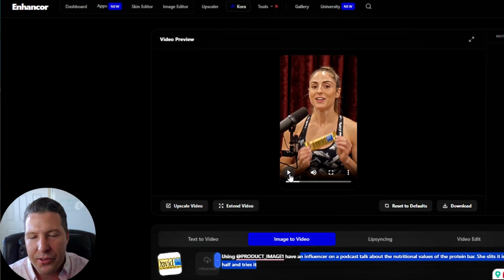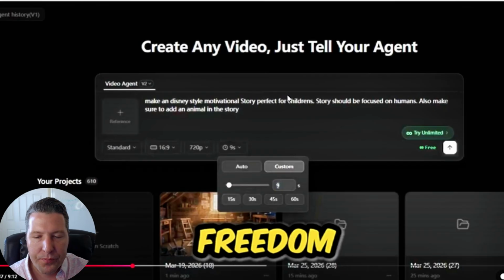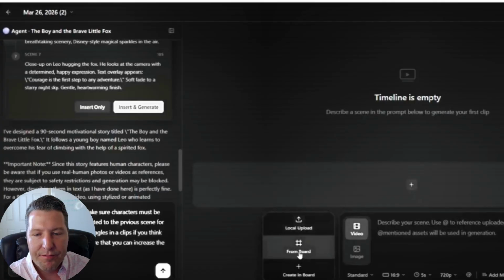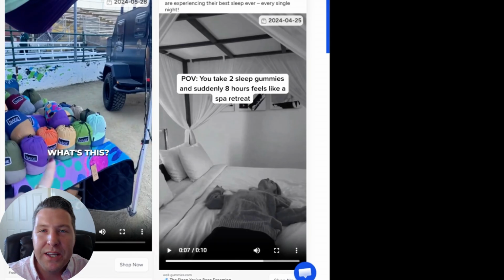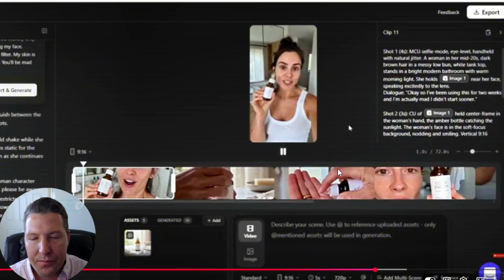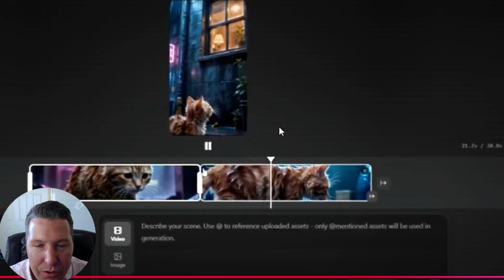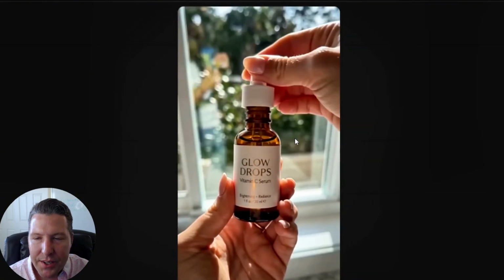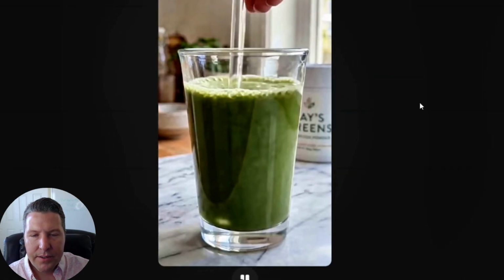How to Use Seedance 2.0 (Step-by-Step Tutorial)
Seedance 2.0 tutorial for longer AI video ads. In this Seedance 2.0 tutorial, I break down how to make longer AI video ads, compare Topview vs Higgsfield, and show which tool is better for marketers, ecommerce ads, and multi-scene AI video workflows.

In this video, you’ll learn:

* how Seedance 2.0 works for longer ad-style videos
* how to turn short AI clips into multi-scene video ads
* Topview vs Higgsfield for Seedance 2.0
* which tool is better for product ads, ecommerce creatives, and marketing videos
* the best workflow for building longer AI video ads with Seedance 2.0

Topview publicly positions Seedance 2.0 for DTC brands, AI ads, and short-form marketing videos, with outputs up to 15 seconds in a single generation. Higgsfield positions Seedance 2.0 around multi-shot cinematic video, native audio, and multimodal input. In this tutorial, I show the strengths of both so you can choose the best option for your workflow.